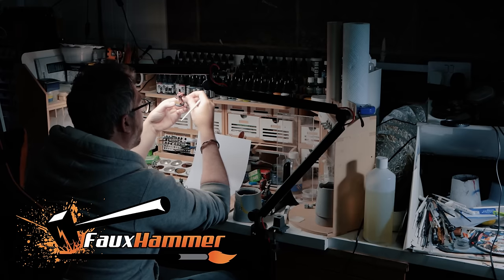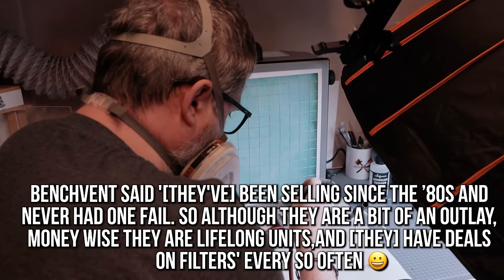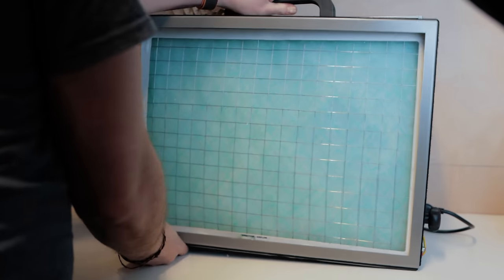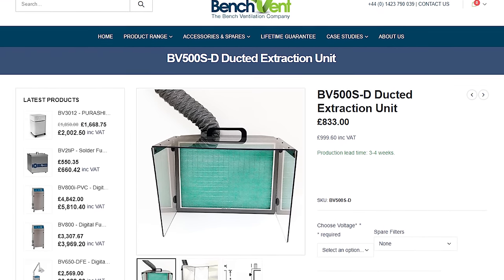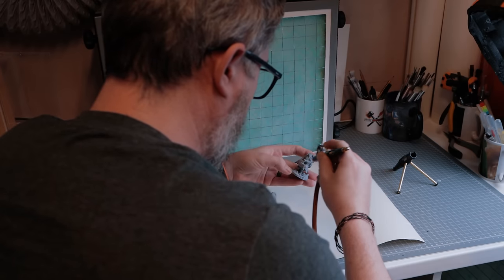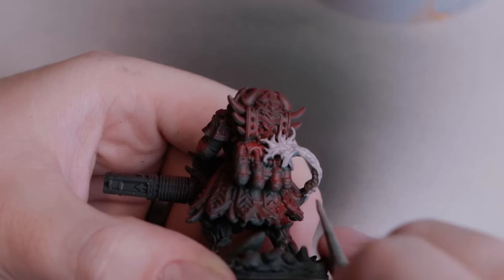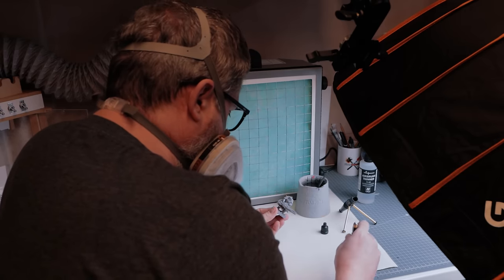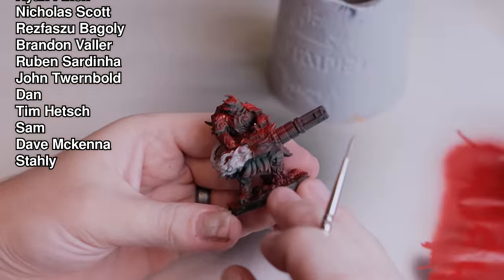Benchvent BV300S- D - Use Spraycans & Aerosol Paints Indoors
Update: The Note about filters only lasting 6 months refers solely to charcoal filters - not the static filters shown in this video.

Just a quick video looking at the features and benefits of having a proper ducted spray booth in my hobby workstation. This is probably not for everyone, but if you are looking to take air filtration and extraction seriously in your hobby space - This is certainly one unit to consider!

- Comes with a LIFETIME Guarantee!